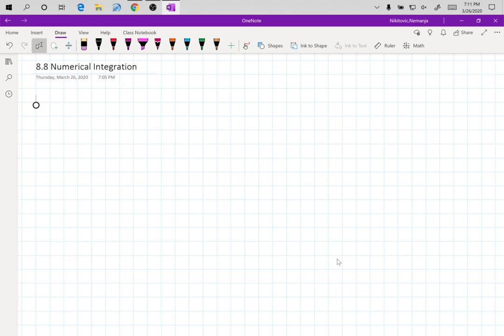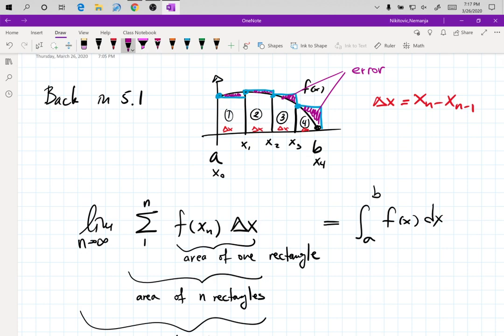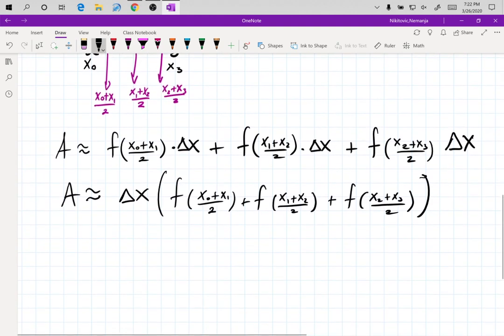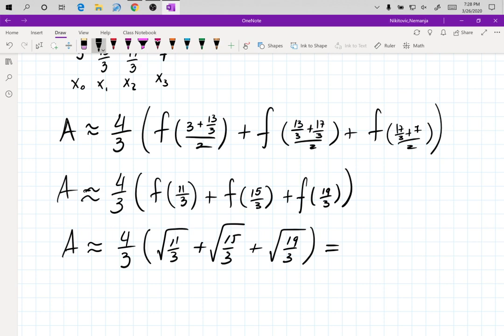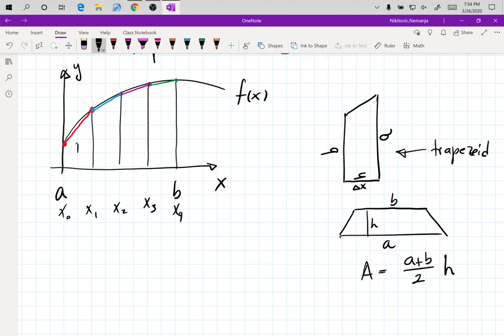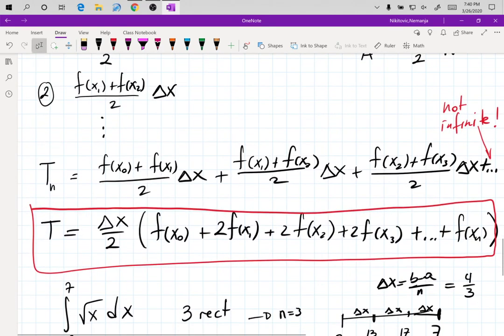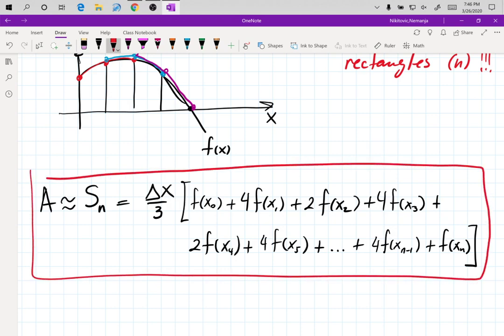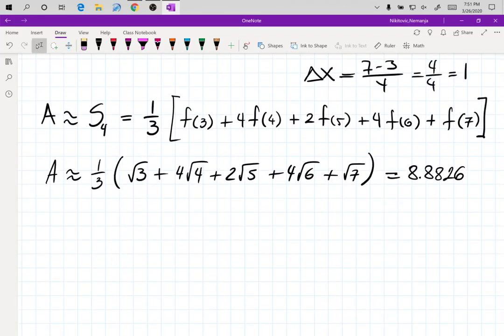Nemanja Nikitovic Live Stream (Calculus2 8.8 Numerical Integration)